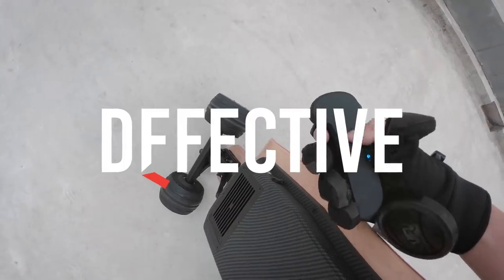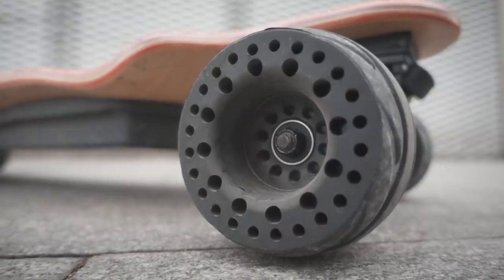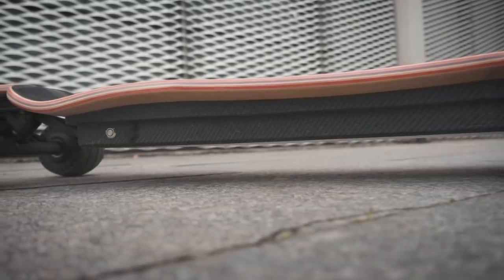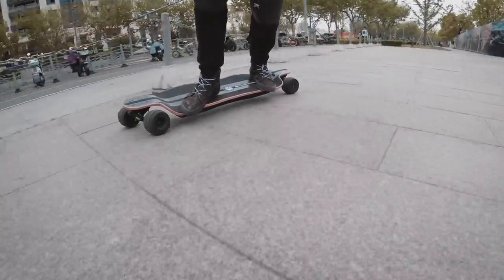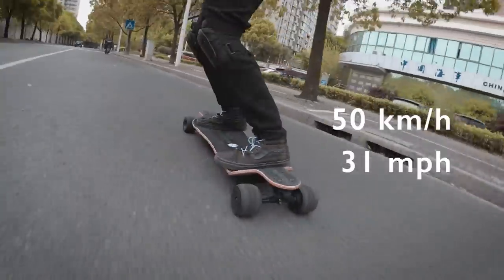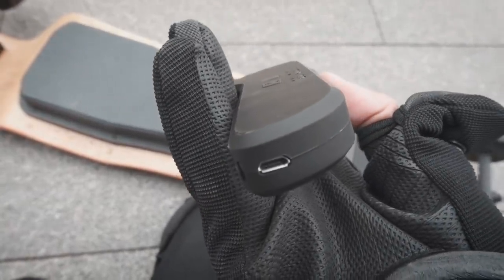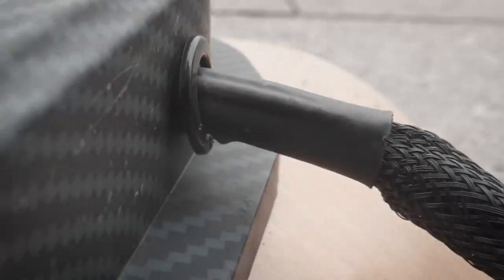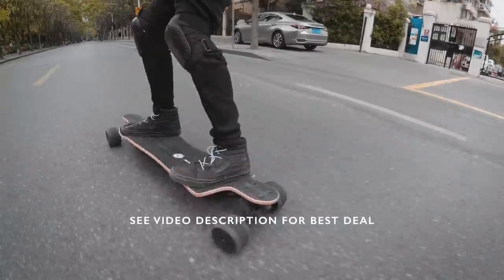Boundmotor Bound R3 electric skateboard with super soft wheels and customizable ESC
Bound R3 is a hub motor electric skateboard from Boundmotor. I thought I was done with hub motors, but I wanted to give those rubber wheels and that deck a try.

Vans high-top skate shoes
Life-changing shoe laces
DIY esk8 gloves using these

This doesn't cost you anything. Thank you for the support! The skateboard featured in this video was sent to me to make an honest video review with no obligation to give a favorable review.